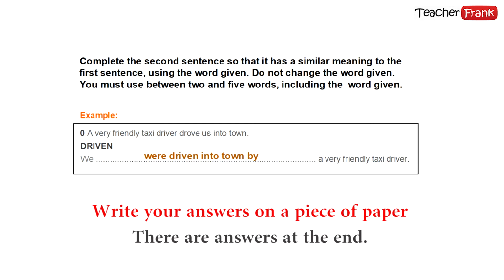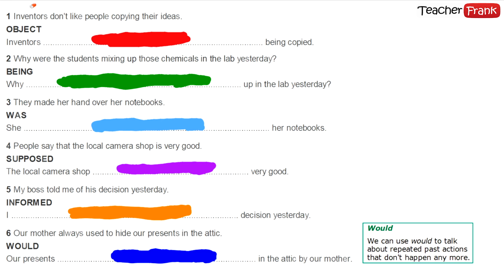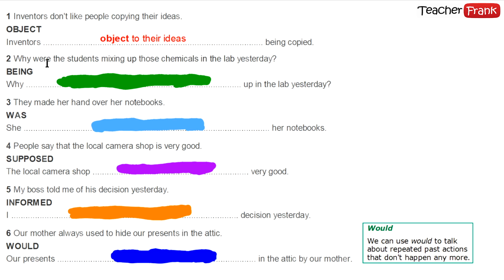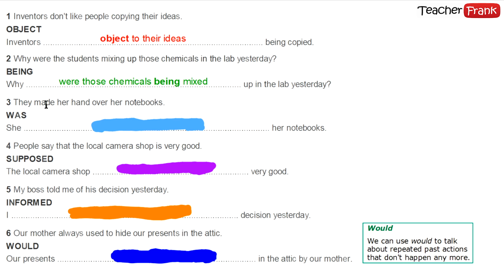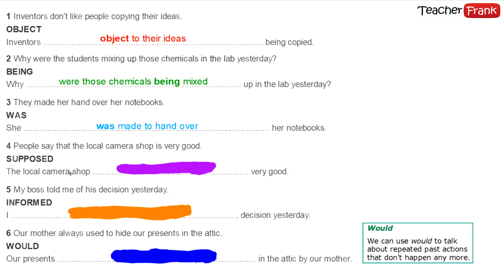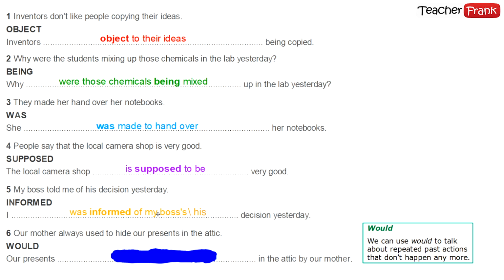2. FCE Exercise Practice - Use of English Part 4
FCE Exercise Practice 2 – Try to complete them yourself first, then there are answers and comments at the end of the video. Practice them before you take a Cambridge test such as KET, PET, FCE or any other.